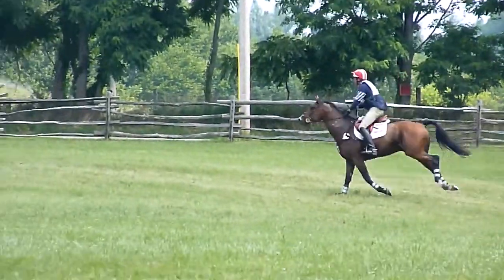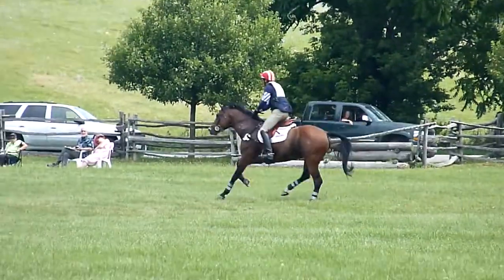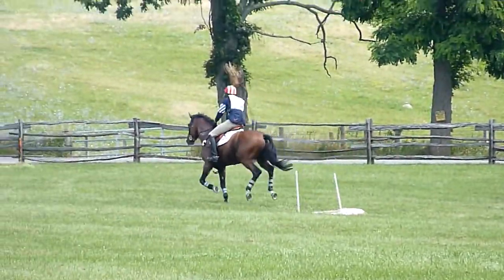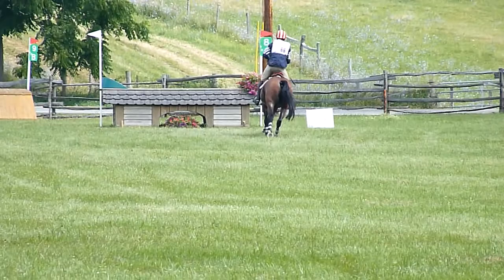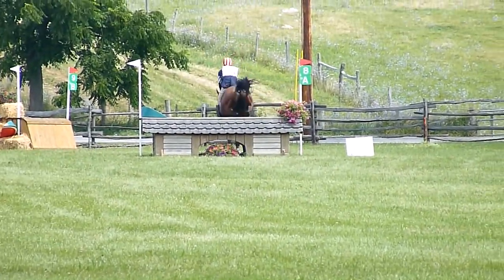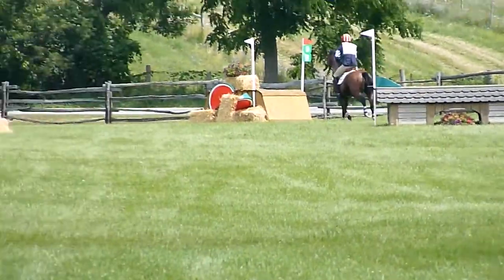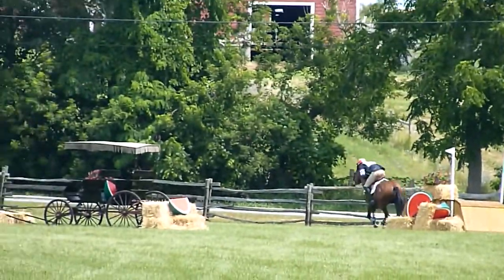Boyd Martin & Keltic Lion - Cross Country - Fitch's Corner Horse Trials - July 21 - 24, 2011